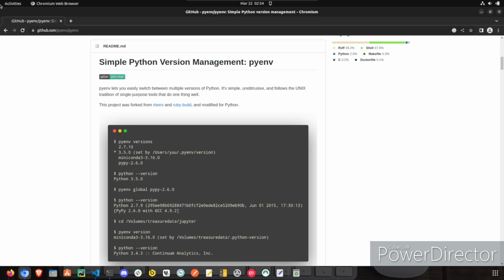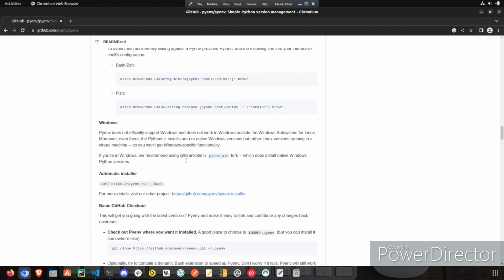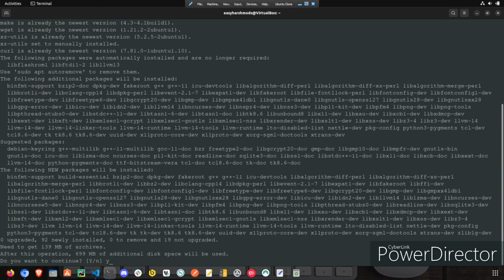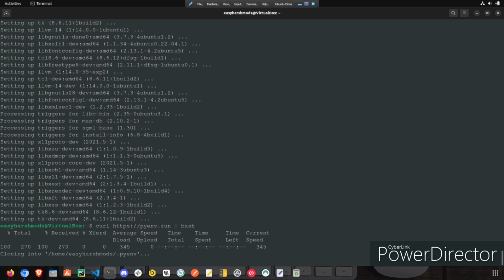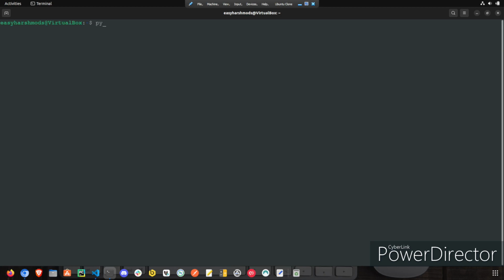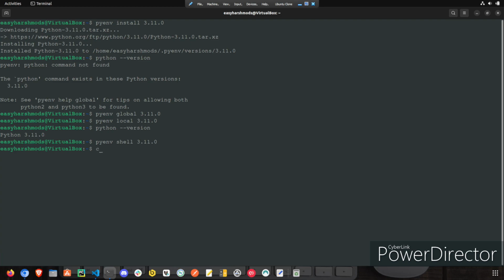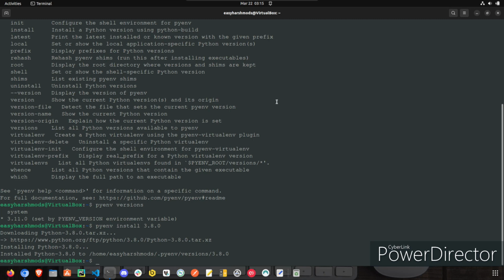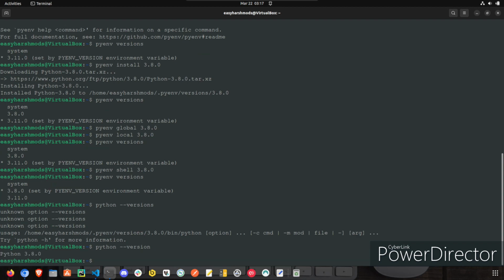Simple Python Version Management: pyenv